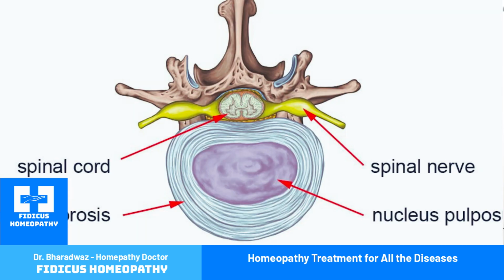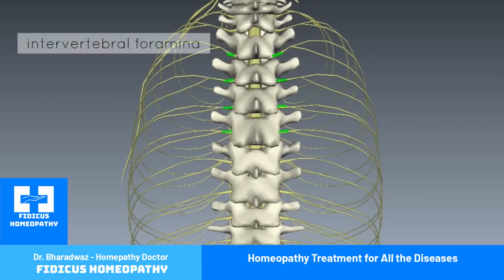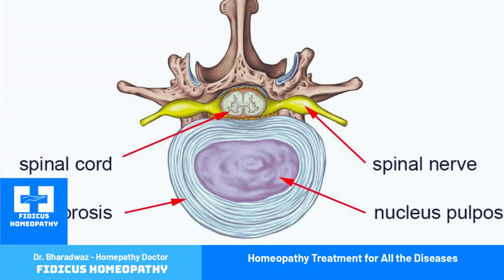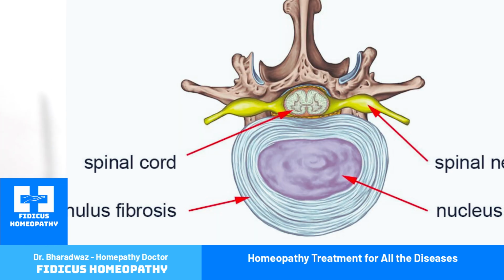Structure & Function of Lumbar Spine related to Lumbar Spindylosis, Low Back Pain Treatment & Cure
Structure and Function of Lumbar Spine related to Lumbar Spindylosis | Lower Back Pain Explained Treatment & Cure | Dr. Bharadwaz | Homeopathy, Medicine & Surgery

Lower Back Pain Remedy |  Lumbar Spindylosis or Lower Back Pain Solution |  Lumbar Spindylosis Medicine |  Lumbar Spindylosis Therapy |  Lower Back Pain Management |  Lumbar Spindylosis Treatment |  Lumbar Spindylosis Cure

About Video :
Discover the intricate structure and vital functions of the lumbar spine in our latest video! Understand how this crucial part of your back supports your body, enables movement, and why it’s prone to conditions like lumbar spondylosis. Learn about the common causes and symptoms of lower back pain, and how maintaining spinal health is key to preventing discomfort. Watch now to gain valuable insights and tips for a healthier spine!

Questions Addressed :
What is the Stucture Of Lumbar Spine?
What is the Function Of Lumbar Spine In Our Body?

Phone
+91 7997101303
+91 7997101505